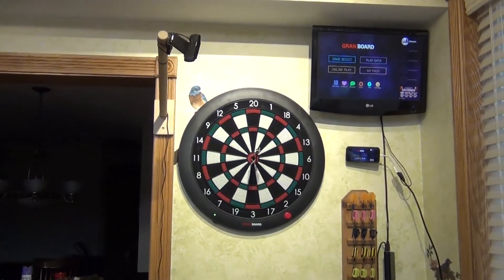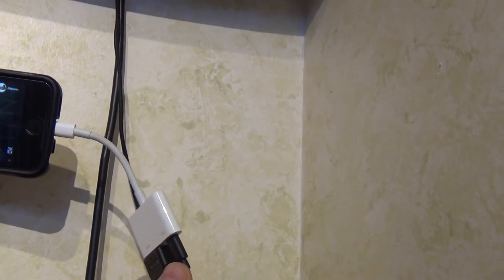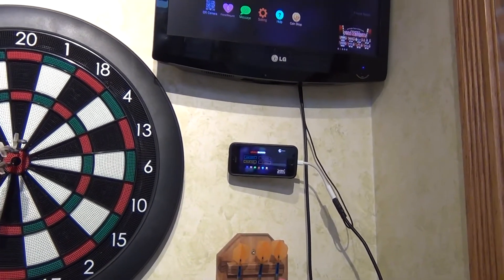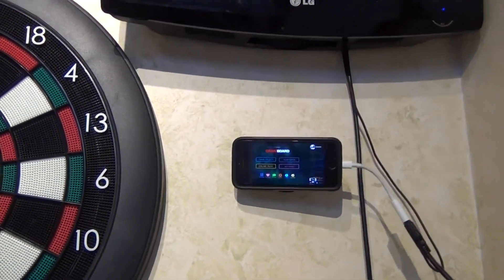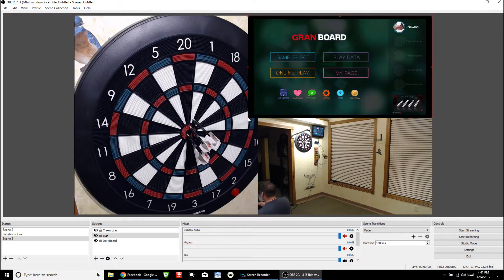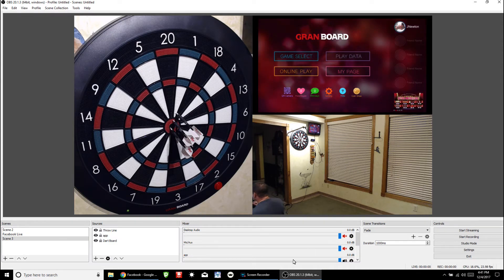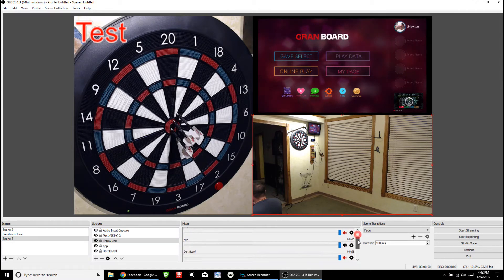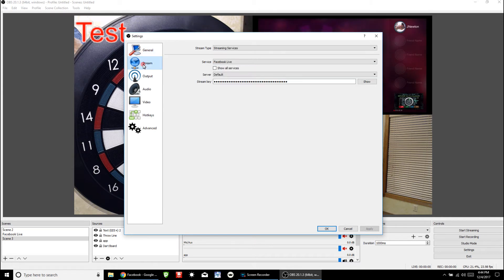How To Stream GranBoard To Facebook Live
This will show you how to stream online darts to Facebook live. Start your own channel and and look like a pro. You could even stream a steel tip match with free software and a few webcams. If you have a webcam you could be up and running in a few mins..